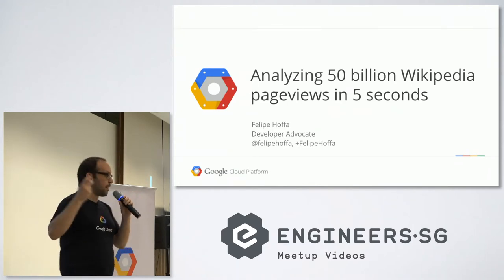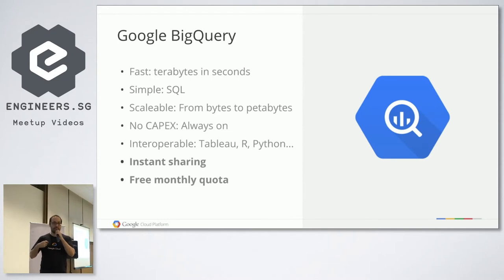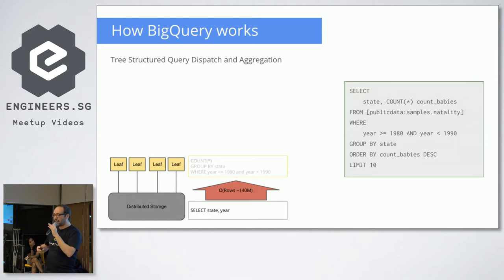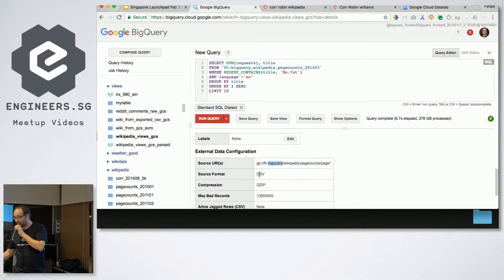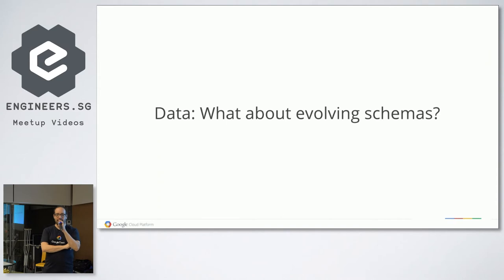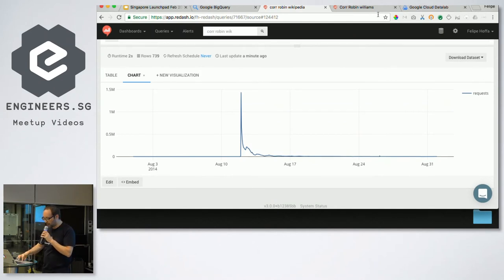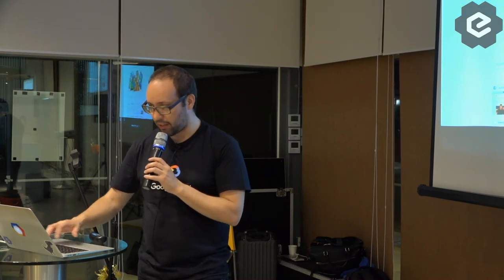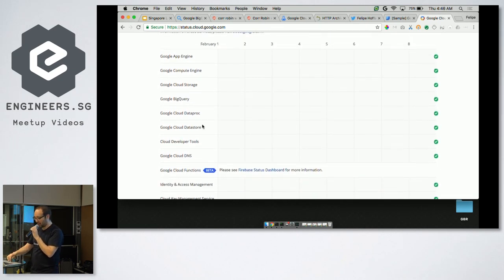Big Data Processing and Analysis using BigQuery - Google Cloud Platform User Group Singapore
Speaker: Felipe Hoffa, Developer Advocate, Google Cloud

Recorded by: Michael Cheng & Andy Ong